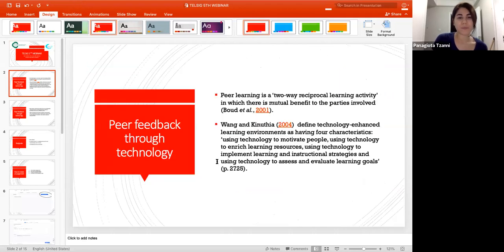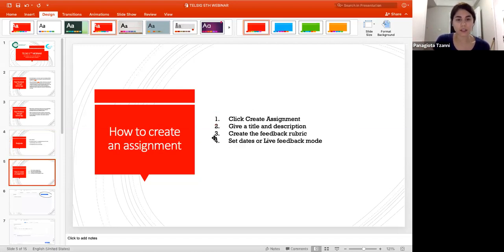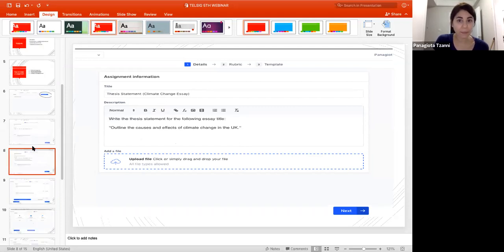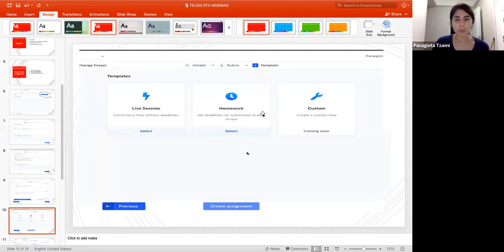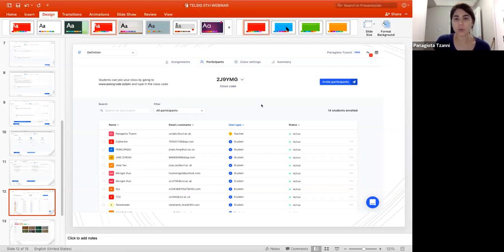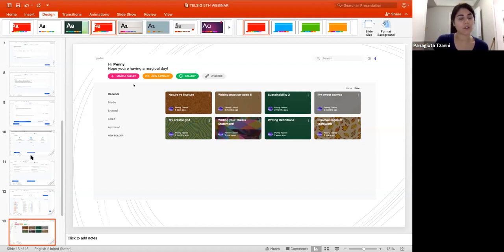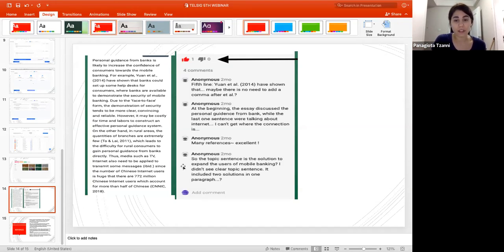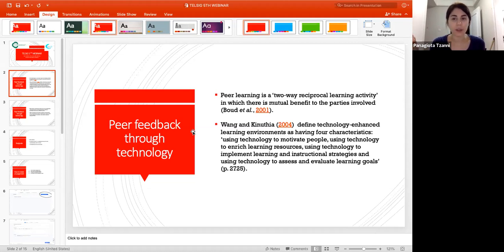Penny Tzanni on "Peer feedback in the online EAP classroom"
A recording of the 5th TELSIG webinar. This was delivered by Penny Tzanni on 06/05/2020 as part of the TELSIG Wednesday webinar series.
You can follow Penny on Twitter @PTzanni